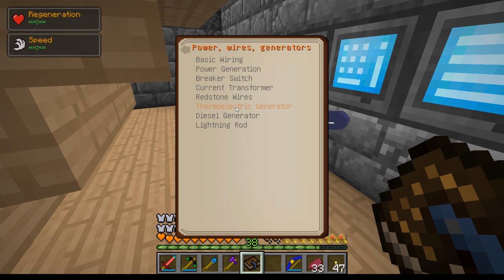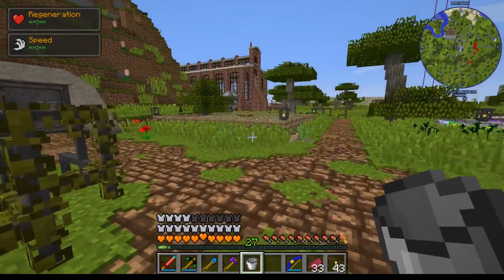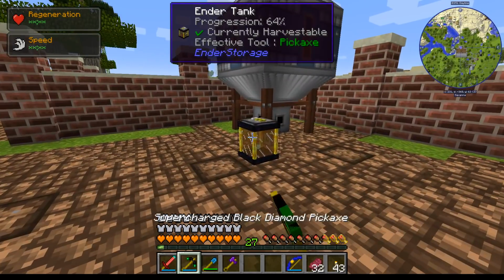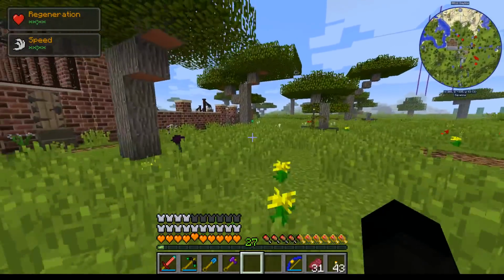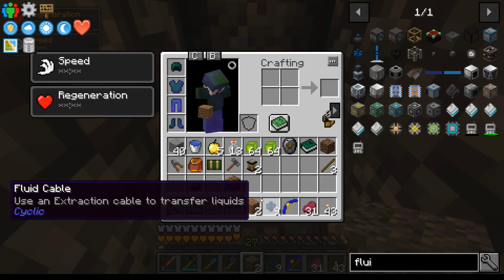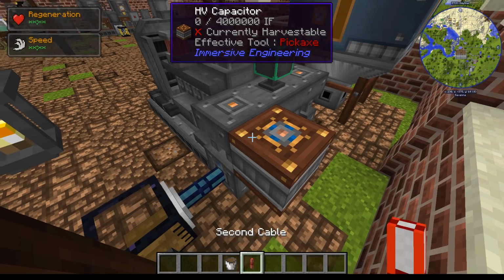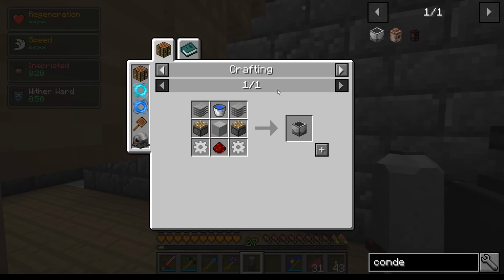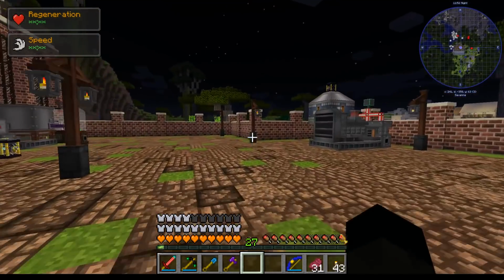Cids Modded Life - Season 2 - 45 - Gennie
Finally a diesel generator that for some reason it not working... Try not to face palm too hard ;)